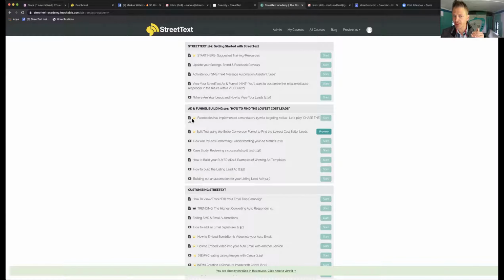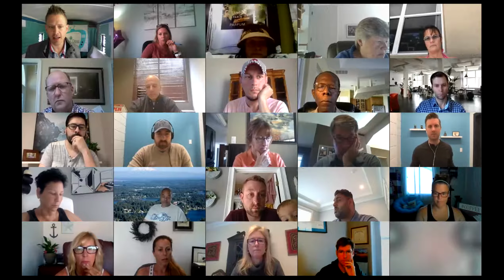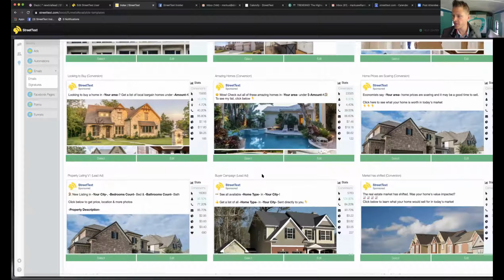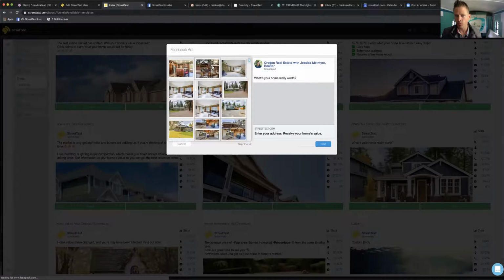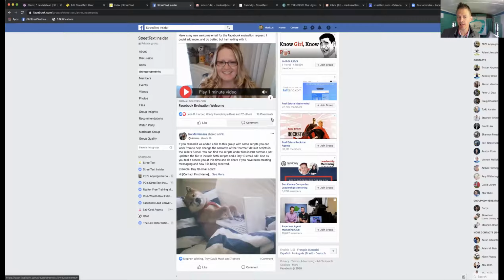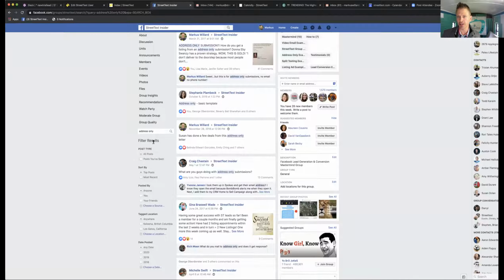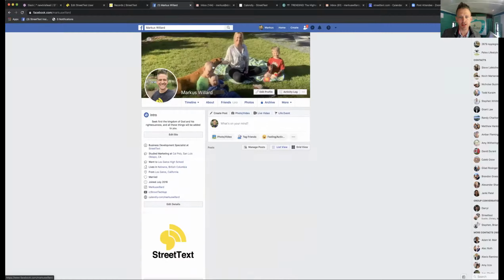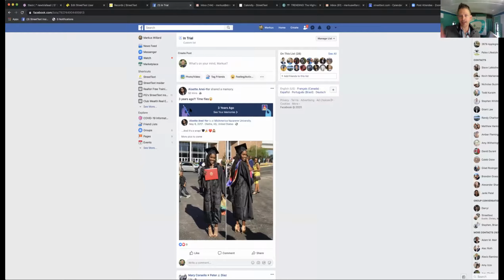StreetText Mastermind May 6, 2020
The StreetText Action Plan

Watch the whole video or click on a time stamp to bring you to a topic below
3:47 StreetText Academy
7:27 StreetText Classes
28:00 Facebook Insider Group
31:00 Creating an Experience by Customizing Automations
34:07 Listings
35:40 Wins
49:21 Facebook as a CRM
56:00 What did you learn today?